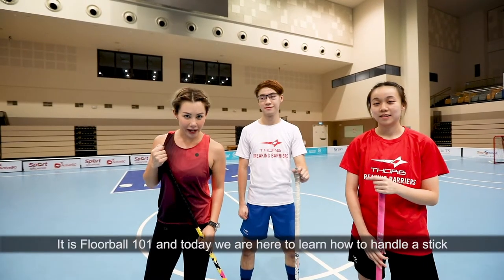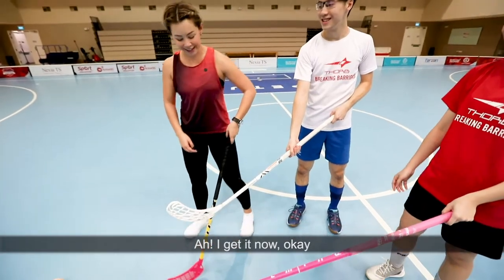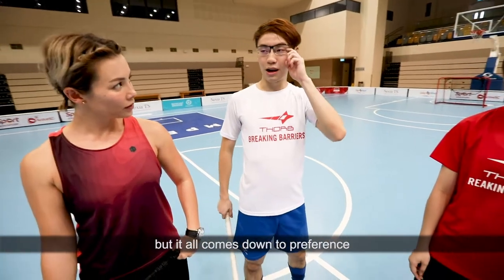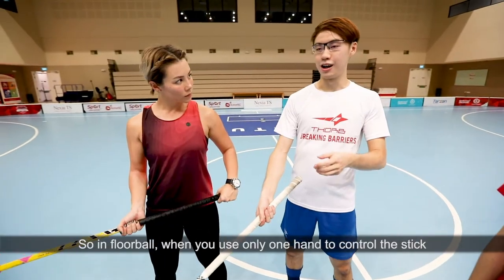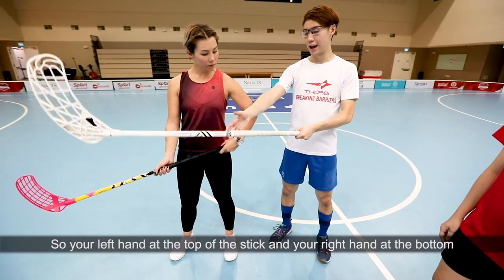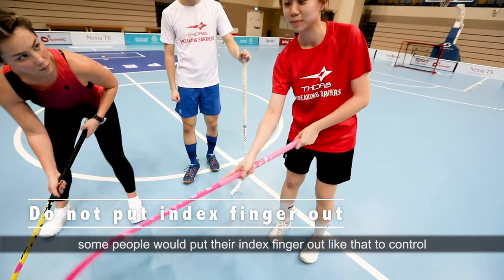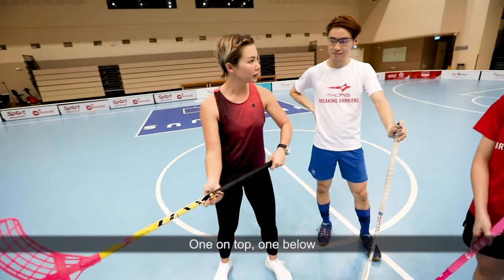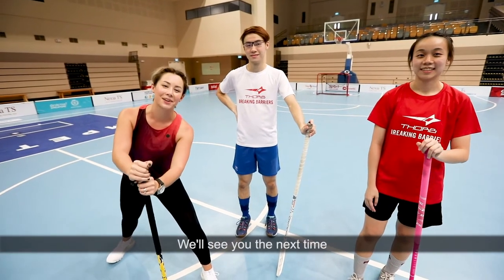Floorball101: Floorball stick handling technique for beginners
In this episode of Floorball 101 tutorial series for beginners, Team Singapore floorballers Tng Zong Wei and Ong Swee Ling teach our SG Sports TV host Kelly Latimer the right grip and posture to adopt while holding a floorball stick for beginners.

Catch the rest of our Floorball 101 and Sports 101 tutorial series for beginners right here on SG Sports TV!

+ Production Crew +
Producer - John Yeong
Filmmaker and Editor - Cheng Ding An
Cameras - Cheng Ding An